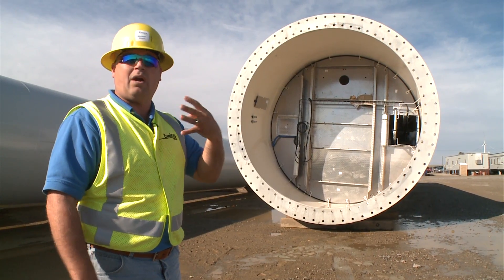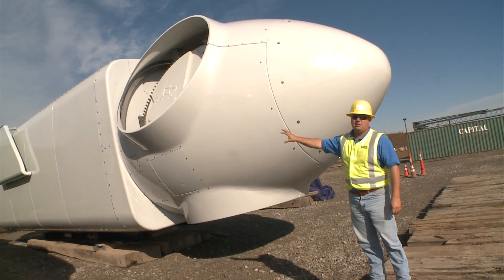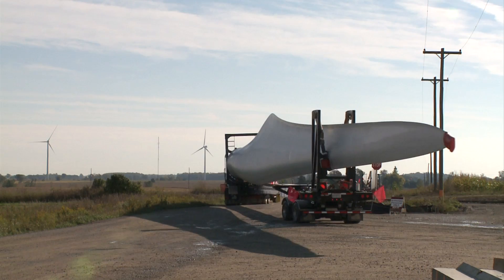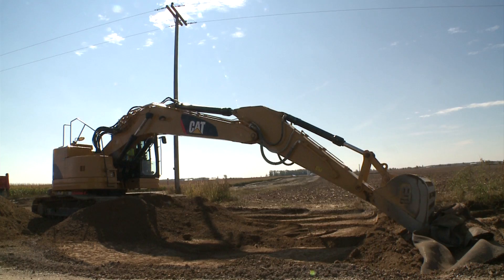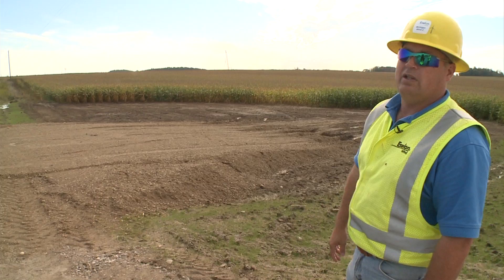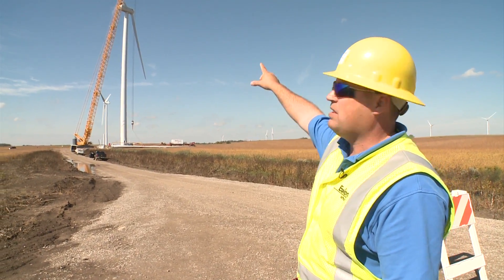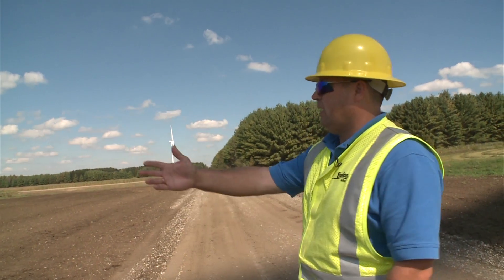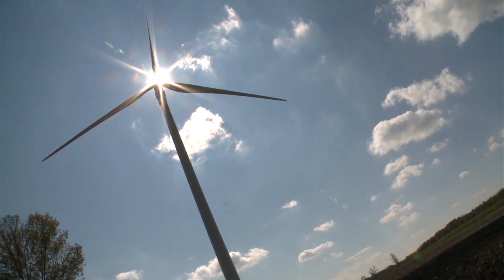Michigan Wind 2 Construction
See how a wind farm is constructed in this video tour of Exelon Wind's Michigan Wind 2 worksite in Minden City.